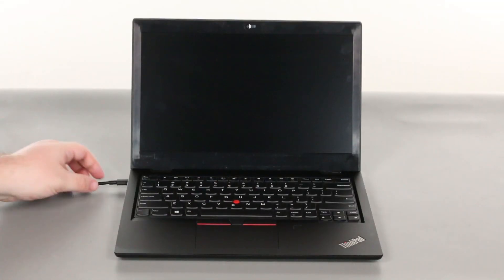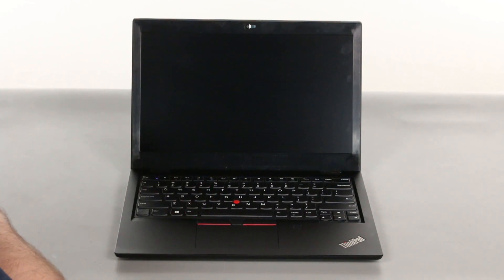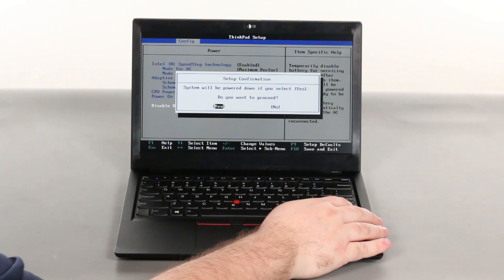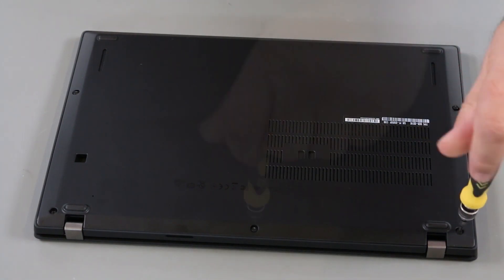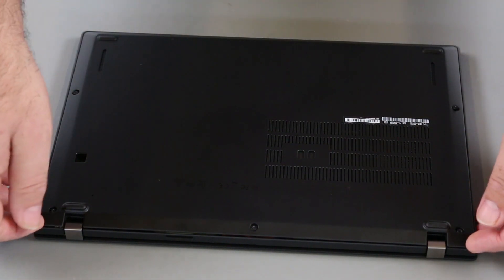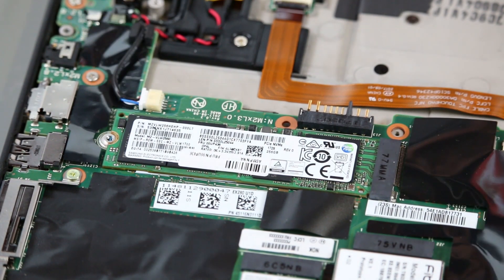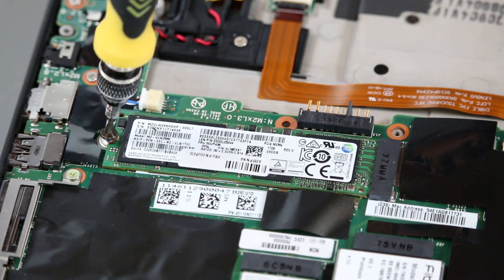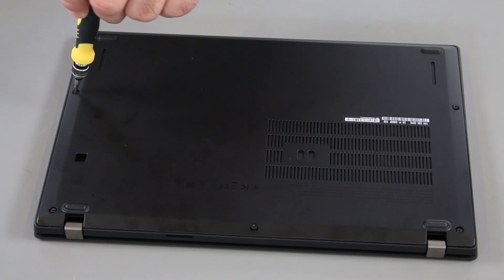ThinkPad X280 - M.2 Solid State Drive Replacement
This video illustrates how to replace the M.2 SSD in your ThinkPad X280 laptop.

Machine Types Applicable:
20KE and 20KF